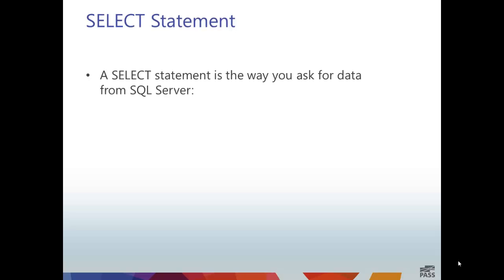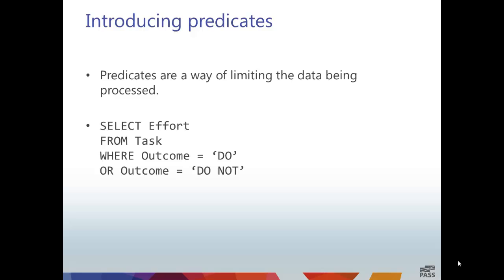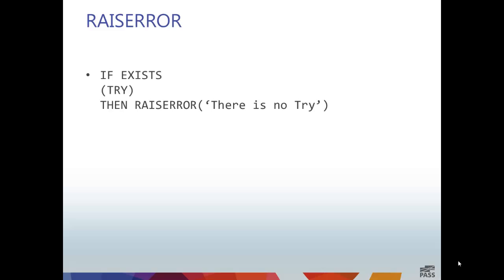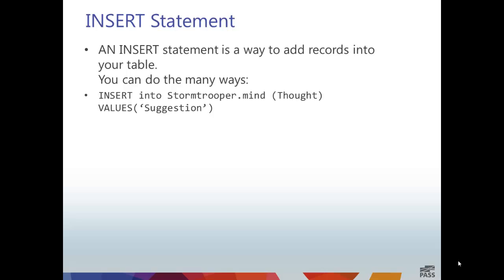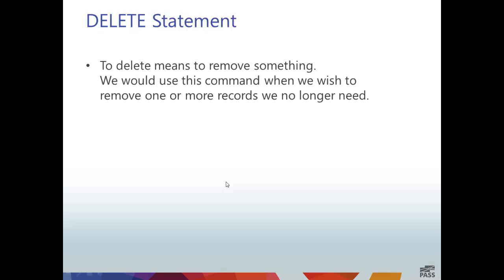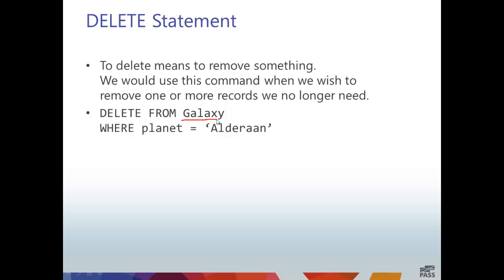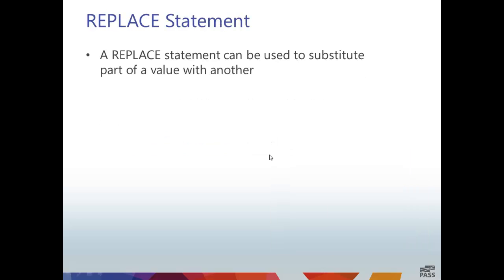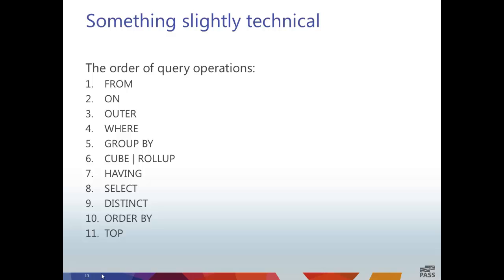Learn SQL with Star Wars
Ever wanted to learn SQL but didn't know where to start? In this video, you'll learn a few commands which sets you on your chosen path. May the indexes be with you, always...

This is a re-recording of my 2013 PASS Summit lightning talk, my first-ever talk to a US audience!

0:00 Introduction
0:25 About me
1:24 SELECT Statement
1:59 Introducing predicates
2:34 RAISERROR
3:09 INSERT Statement
4:25 DELETE Statement
5:00 UPDATE Statement
5:36 REPLACE Statement
6:17 Cursors are Evil
6:23 Something slightly technical